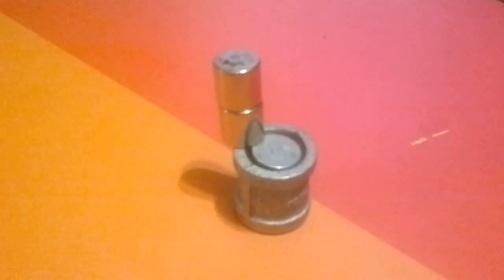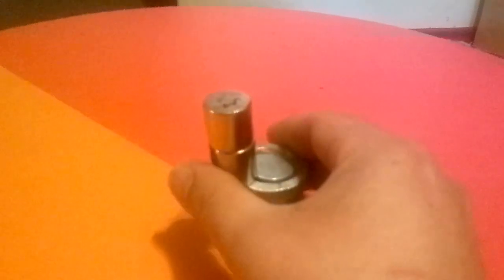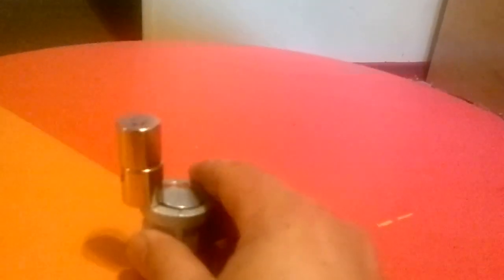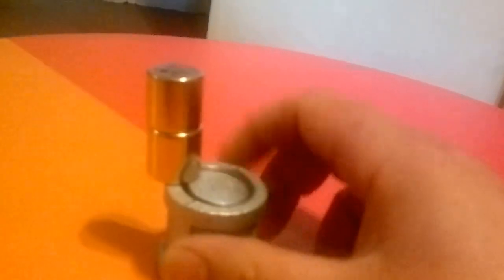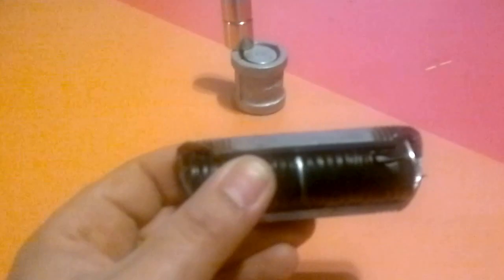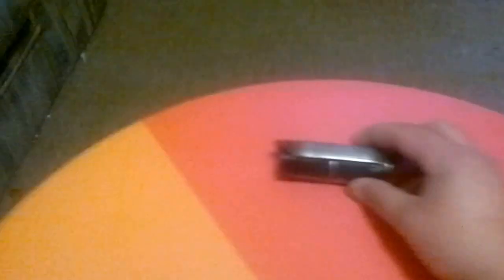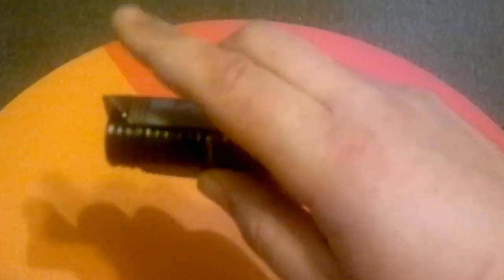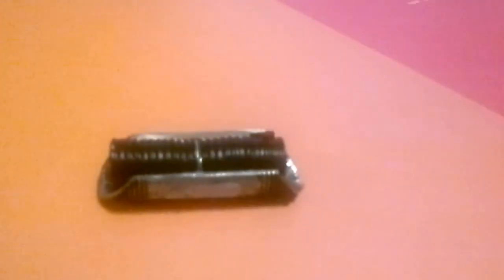Creating a Sneaky Sneaky Repel Magnet To Slip In Undercover Of The Night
In this issue of The Magnet Motor Chronicles Bob shows his idea for narrowing the magnetic fields by squeezing them with steel tubing. This results in a laser beam focus of the forward magnetic field but comes with a price. That price being, a choked out magnet with about half of its strength. Not really a bad thing since it allows repelling magnets to come much closer to a point where they are 10 percent over the encased magnet before the repulsion begins. Would make a good use on the rotor for configurations that are using a repel mode to narrow the repel gap down for insertion back into repel gates after it has been spit out of previous repel gates and had picked up speed and momentum perhaps enough to sneak its way back in?